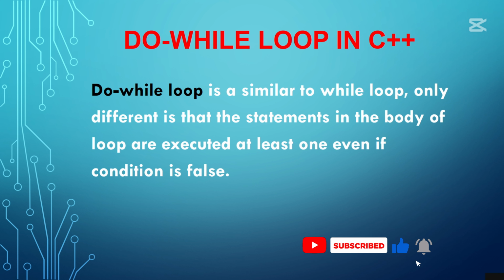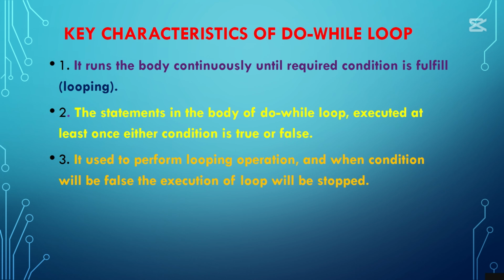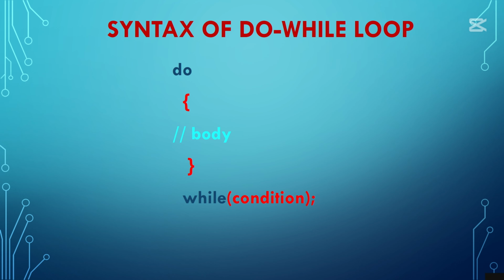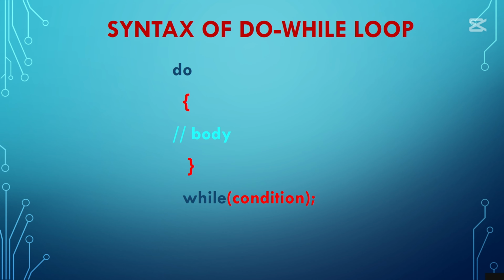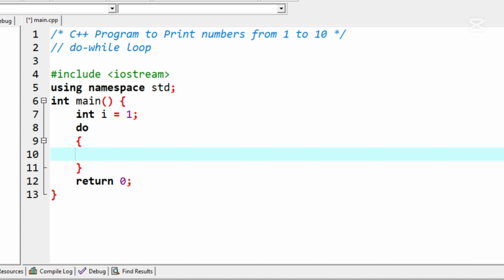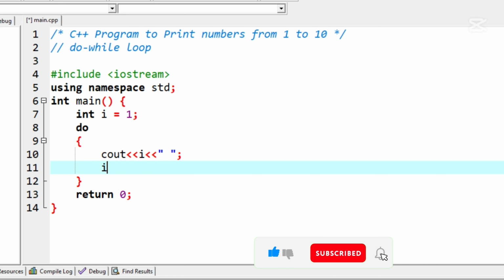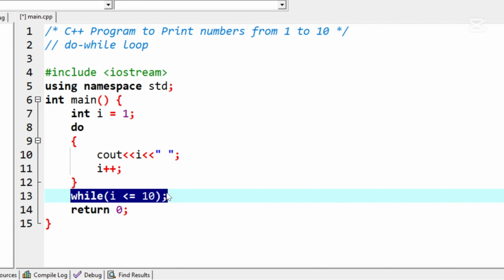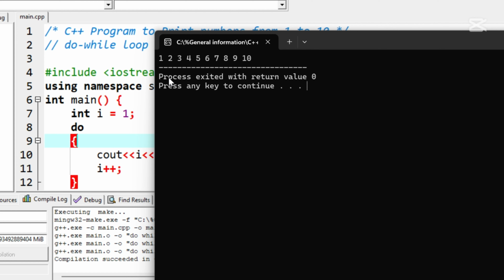While Loop in C++ Explained with Easy Examples | STOP Using While Loop WRONG in C++!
� Learn how the WHILE loop works in C++ with simple, clear examples!
In this lesson, we’ll break down:
✔ The syntax of a while loop
✔ How condition checking works
By the end of this video, you'll understand how to use while loops in your
C++ programs like a pro!